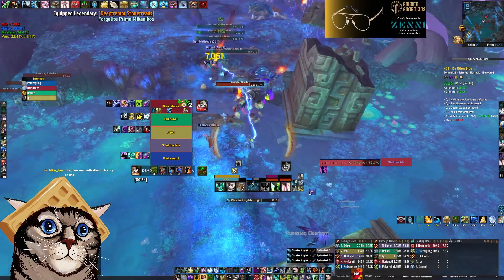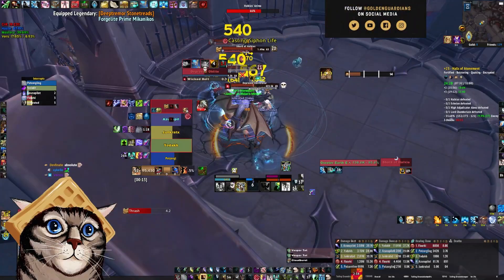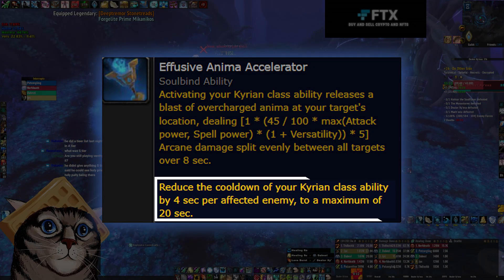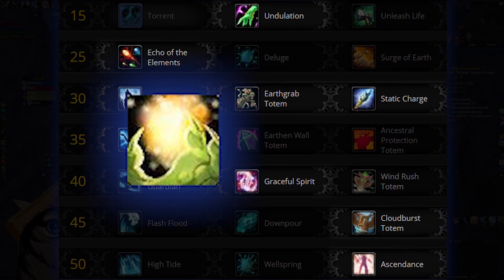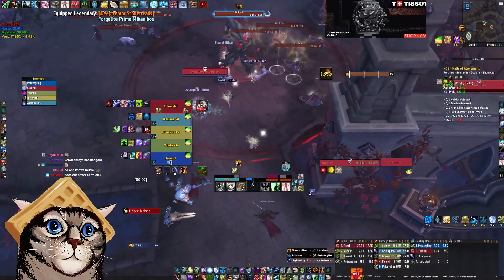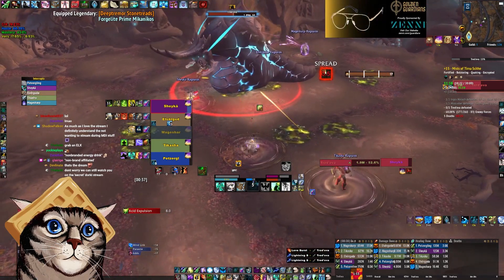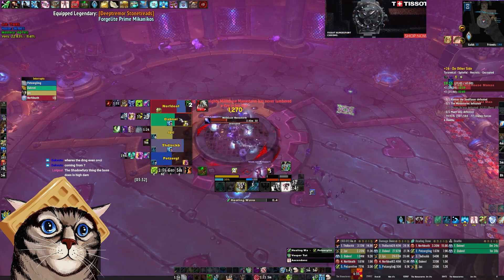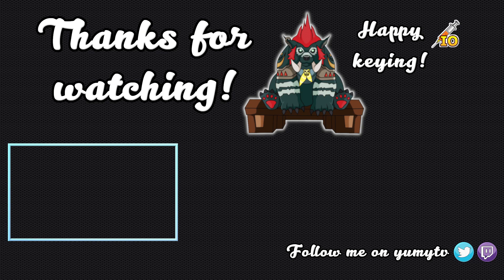Restoration Shaman Guide for Mythic+ [Shadowlands 9.2]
Welcome to my resto shaman mythic+ dungeon guide for Shadowlands Patch 9.2. In this video I cover mostly the setup basics and rotation to get you started in dungeons.  Read more below:

0:00 Intro
0:35 Race & Stats
1:44 Trinkets
2:12 Legendaries
2:52 Covenant & Soulbinds
4:27 Talents
5:15 Rotation
9:03 Cooldowns
10:05 Utility